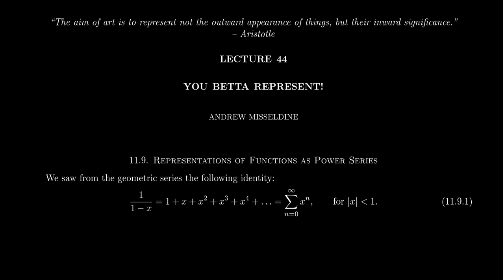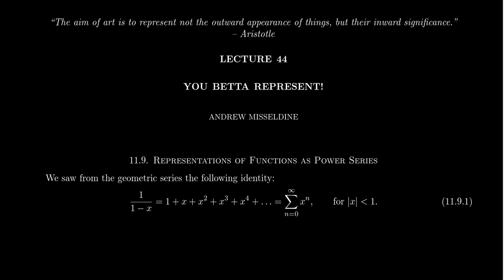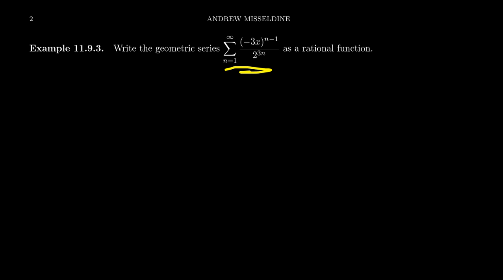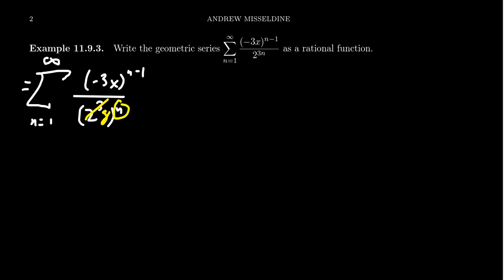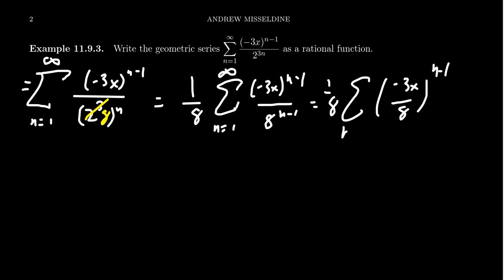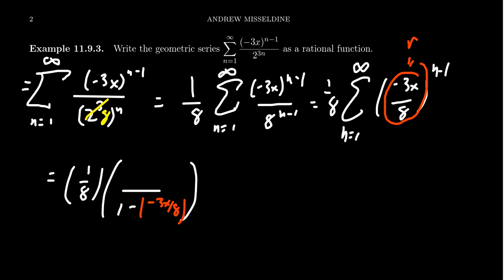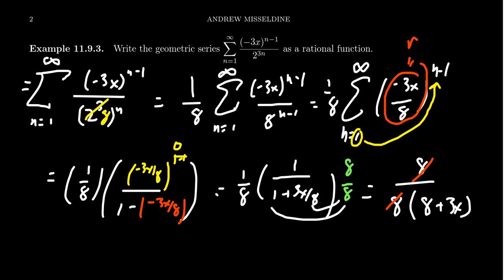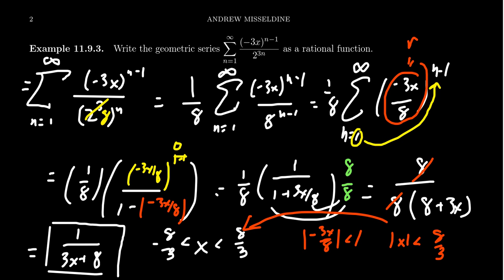Power Series Representation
In this video, we introduce power series representations of rational functions.

This is lecture 44 (part 1/7) of the lecture series offered by Dr. Andrew Misseldine for the course Math 1220 - Calculus II at Southern Utah University. A transcript of this lecture can be found at Dr. Misseldine's website or through his Google Drive